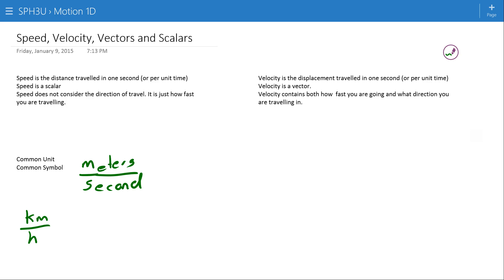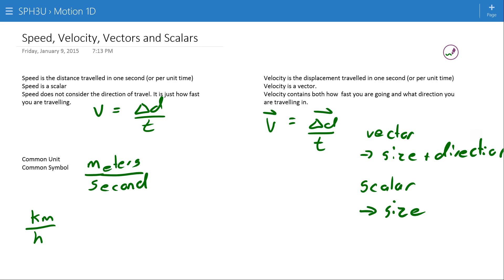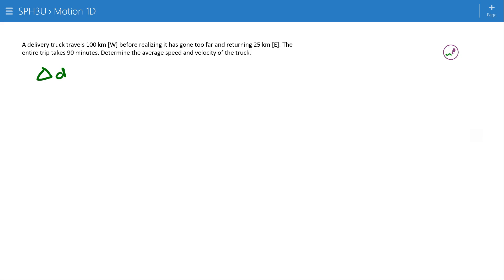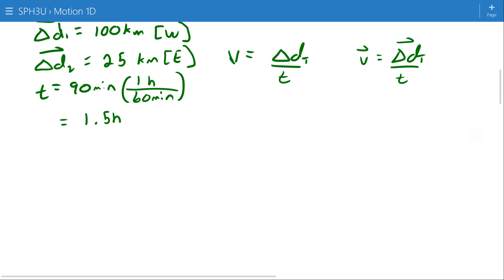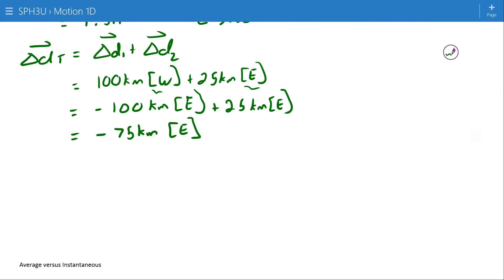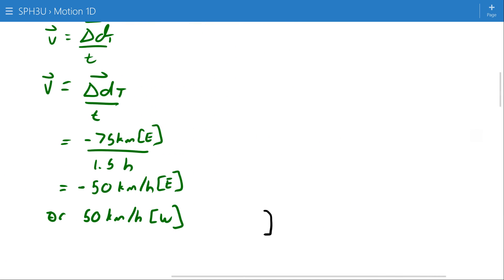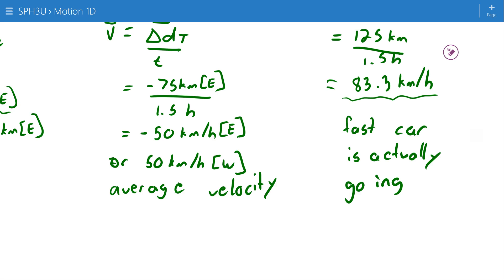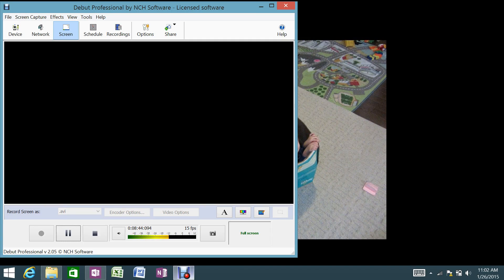Speed and Velocity